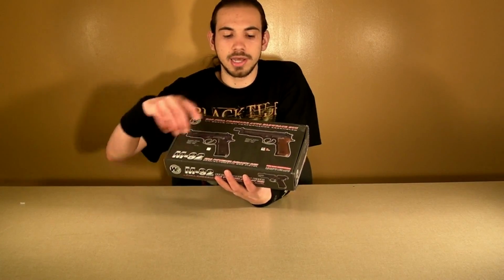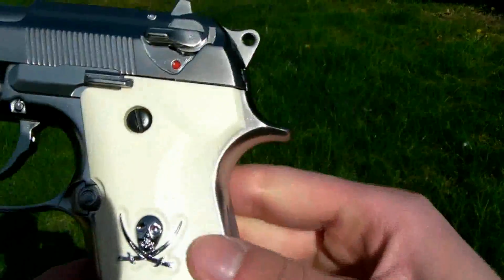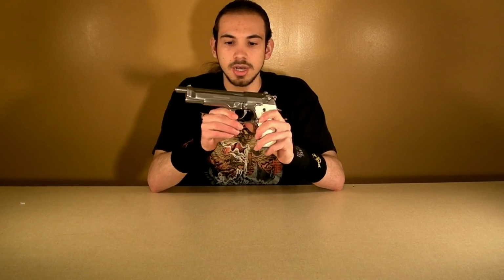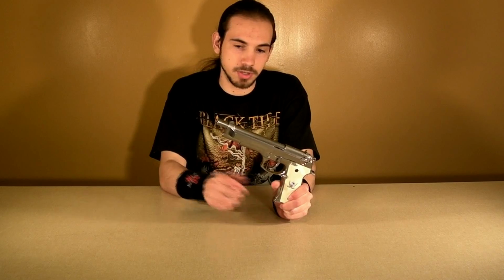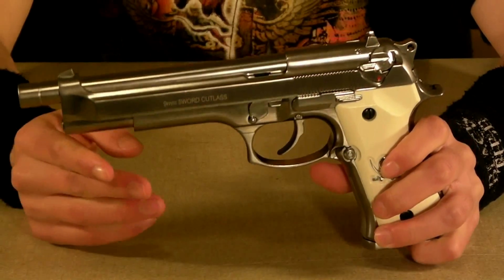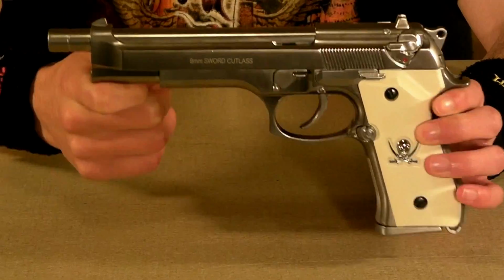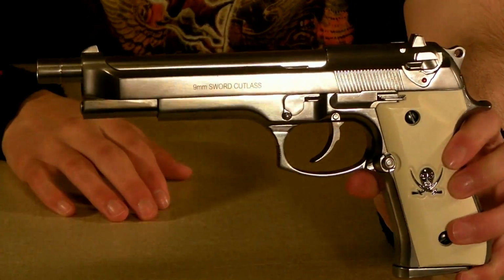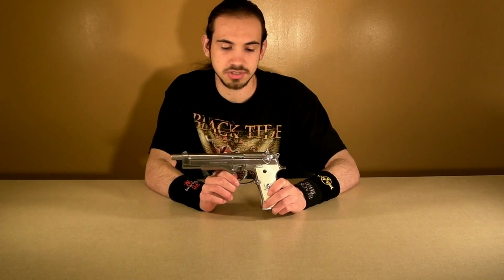WE Silver Sword Cutlass M9 review